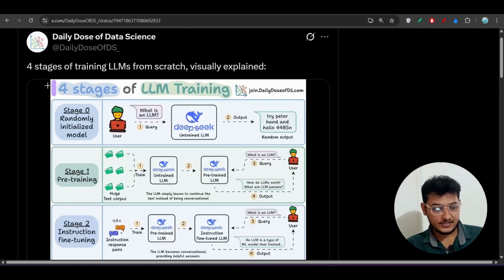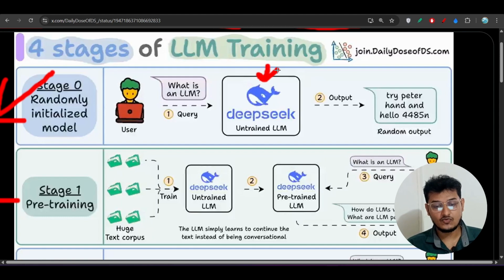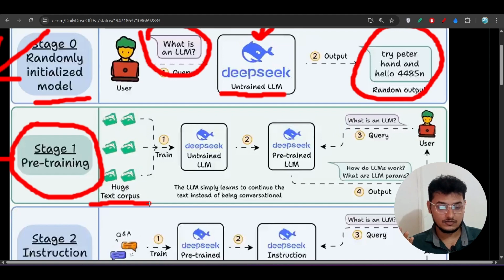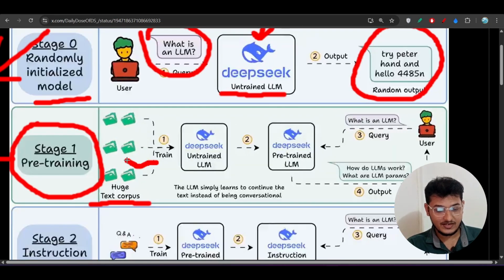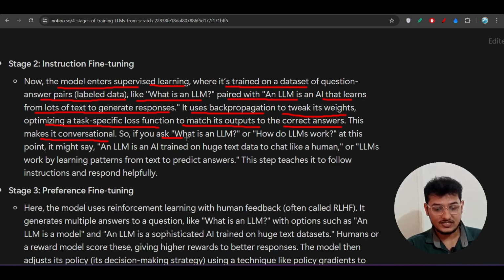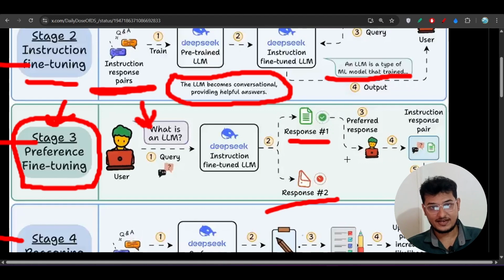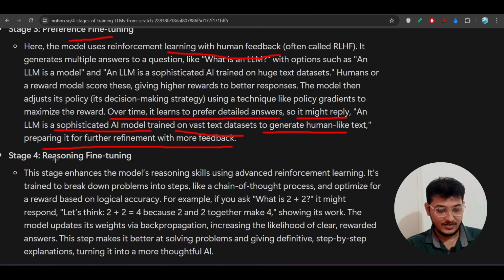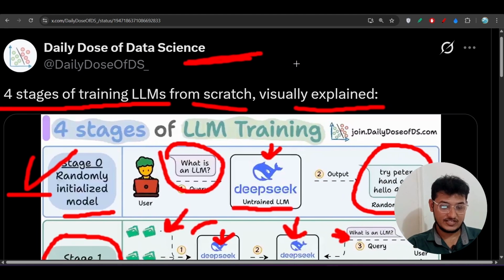4 stages of training LLMs Like kimi k2 , Deepseek, GPT-5 ...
Ever wondered how AI models like ChatGPT become so smart? In this video, we break down the 4 key stages of training large language models (LLMs)—from raw data to mind-blowing intelligence. Whether you're an AI enthusiast or beginner, you’ll finally understand how machines learn language from scratch.